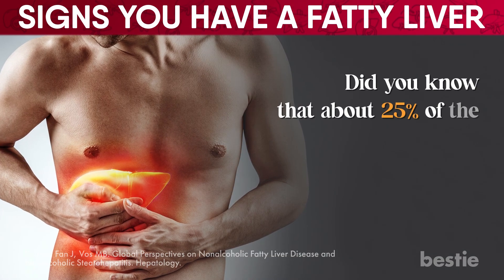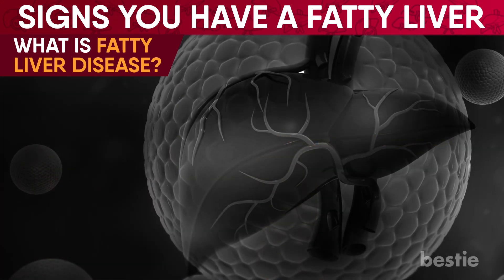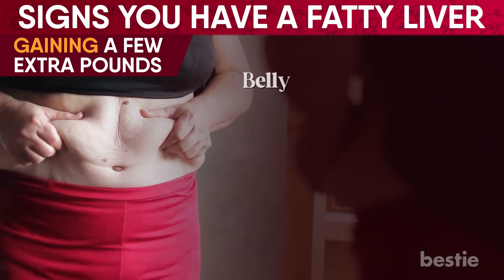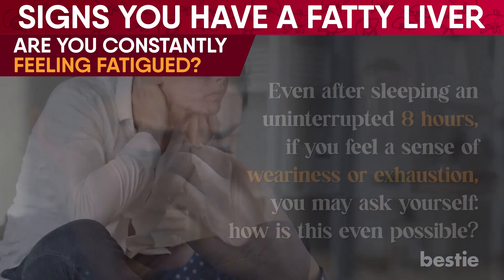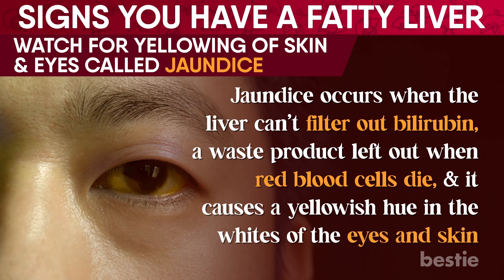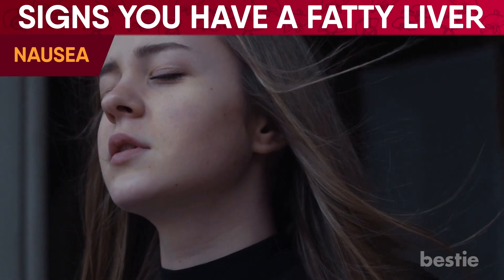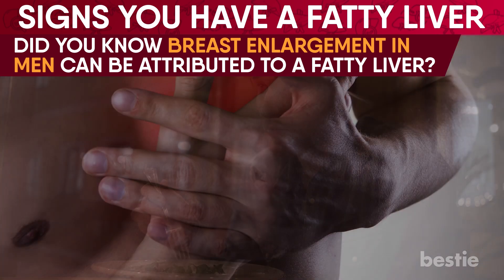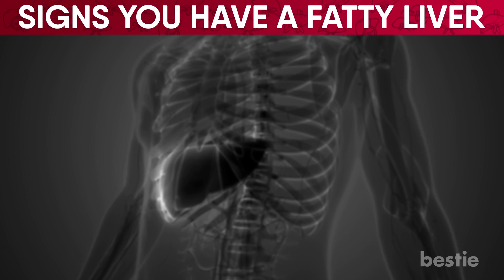11 WARNING Signs Of Fatty Liver Nobody Ever Told You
Did you know that about 25% of the world's population has fatty liver disease and may not even know it? At first glance, it may seem like a relatively harmless disease, but don't be fooled. It can get ugly and quickly turn into worse conditions like cirrhosis, leading to liver failure or cancer.

⌛Timestamps:
⏱️ Intro - 0:00
⏱️ What Is Fatty Liver Disease? - 0:39
⏱️ Have Abdominal Pain Or Swelling - 1:45
⏱️ Gaining A Few Extra Pounds - 2:26
⏱️ Pain In Your Right Shoulder Area Is An Indicator Of Fatty Liver Disease - 3:02
⏱️ Are You Constantly Feeling Fatigued? - 3:41
⏱️ Loss Of Energy Is Usually Accompanied By Loss Of Appetite - 4:21
⏱️ Watch For Yellowing Of Skin And Eyes Called Jaundice - 4:56
⏱️ Nausea - 5:59
⏱️ Dark Colored Urine - 6:34
⏱️ Did You Know Breast Enlargement In Men Can Be Attributed To A Fatty Liver? - 7:16
⏱️ Swollen Body Parts - 7:54

✍️ Summary:
What is fatty liver disease?
This disease occurs when extra fat gets stored on top and surrounds the liver; over time, this fat can affect how the liver functions and cause injuries. This condition can also cause Inflammation in the liver, belly fat build-up, and high blood pressure.

Have abdominal pain or swelling?
Ok, don't get worried just yet. Not all abdominal pains are because of fat accumulation in the liver, but it is one of the most prominently complained about symptoms in patients who've experienced it.

Gaining a few extra pounds
Are you gaining weight easily with no discernible cause behind it? It could be a sign to get your liver checked.

Pain in your right shoulder area is an indicator of fatty liver disease.
Sounds off? But yes, it is true. If you are experiencing tightness in your right shoulder region or pain in the neck, jaw, or beneath the shoulder blades, there's a high chance you have a fatty liver.

Are you constantly feeling fatigued?
Even after sleeping an uninterrupted 8 hours, if you feel a sense of weariness or exhaustion, you may ask yourself: how is this even possible?

Loss of energy is usually accompanied by loss of appetite.
When your liver becomes damaged by fat, it causes inadequacies in releasing hormones, which leads to a loss of appetite.

Watch for yellowing of skin and eyes called Jaundice.
Jaundice occurs when the liver can't filter out bilirubin, a waste product left out when red blood cells die, and it causes a yellowish hue in the whites of the eyes and skin.

Have you ever heard of GERD?
GERD stands for gastro-oesophageal reflux disease. This condition is when acid travels up from the stomach into the esophagus or the food pipe, creating a burning and irritating sensation and sometimes even damaging the throat. That may sound familiar, as this condition is also known as heartburn.